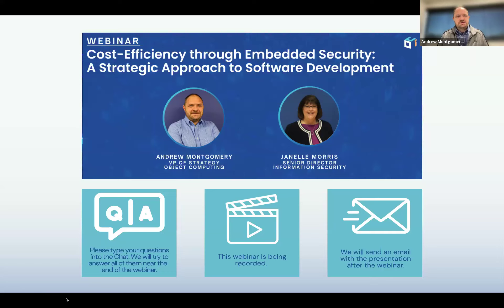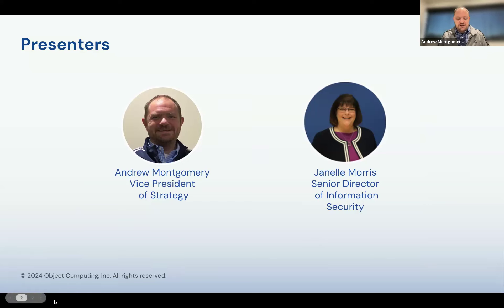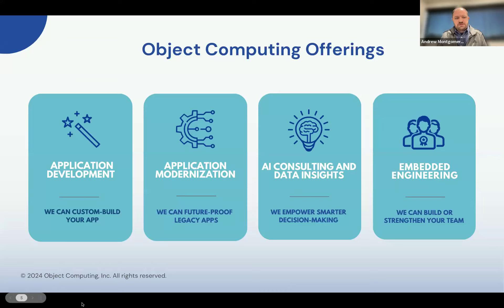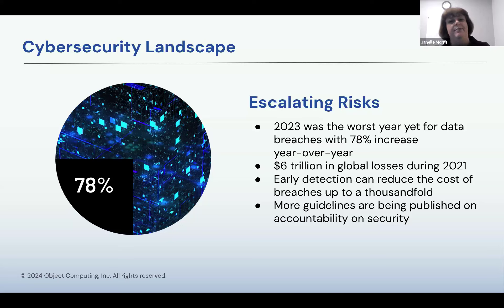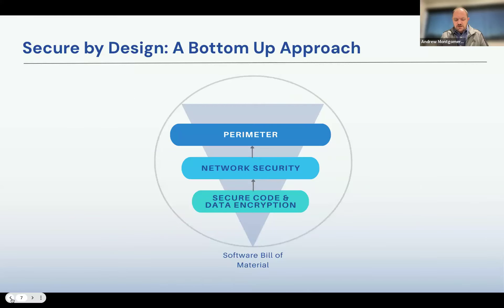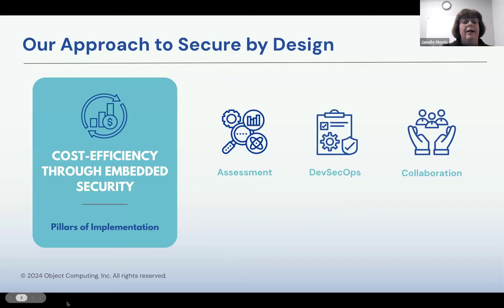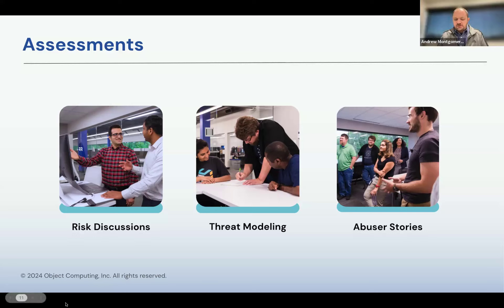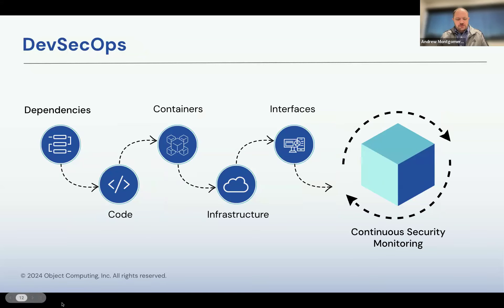Cost-Efficiency through Embedded Security: A Strategic Approach to Software Development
Safeguarding your business is not just a necessity but a strategic investment that pays dividends in various ways. In this insightful webinar,  uncover the journey to embrace a Secure by Design (SbD) approach in software solutions and the financial benefits in includes.

Key Highlights:
-Efficiency at the Core: Explore how the SbD model inherently streamlines the software development process, improving efficiency from inception to deployment.

- Proactive Security Measures: Understand the proactive steps involved in embedding security measures from the outset, ensuring your software stands resilient against evolving cyber threats.

- Preventing Financial Pitfalls: Learn how a secure foundation during the software design phase can significantly reduce the risk and financial impact of data breaches, regulatory fines, and legal consequences.

- Preserving Reputation and Trust: Explore how a secure software design protects your business's reputation, preserving customer trust and credibility in the face of potential security incidents.

- Competitive Advantage: Gain insights into how an SbD approach can give your business a competitive edge, attracting more customers and contributing to increased revenue and market share.

Who Should Watch:
-Chief Information Officers (CIOs)
- Chief Technology Officers (CTOs)
- Chief Information Security Officers (CISOs)
- IT Security Managers
- Cybersecurity Managers
- Software Development Managers
- Product Owners
- Anyone interested in understanding the financial impact of secure software design on business success

Learn how an SbD strategy can be a game-changer for your business's financial resilience.

Hosted by Object Computing's VP of Strategy, Andrew Montgomery, and Senior Director of Information Security, Janelle Morris